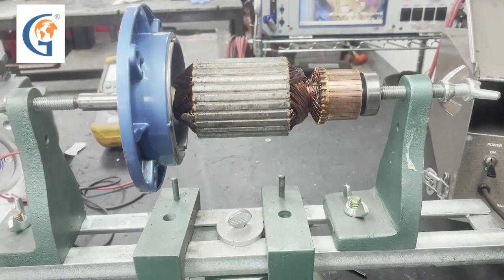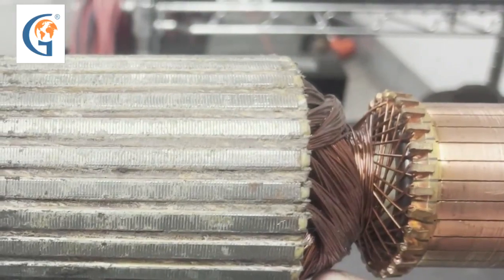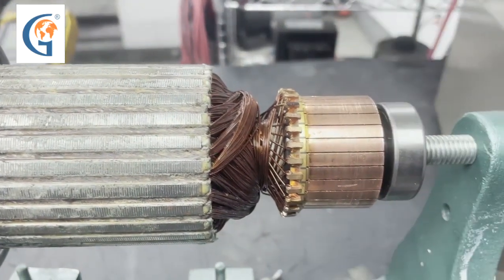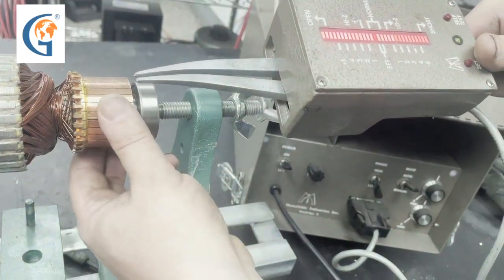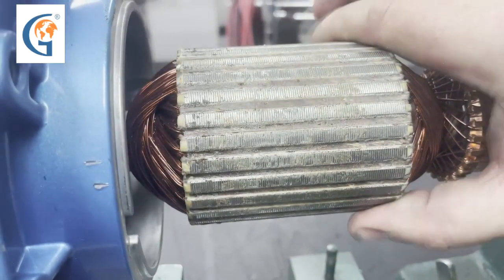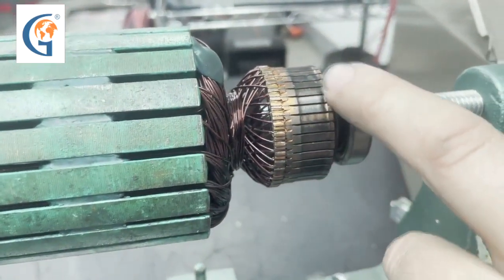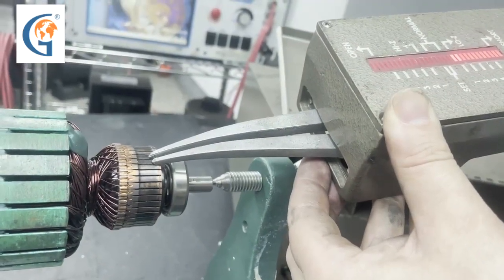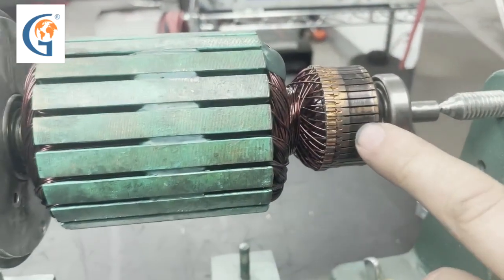Bar to Bar DC Armature Test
Watch this Bar to Bar test that we perform on a DC Motor Armature to determine in there are any turn to turn shorts in the windings.
A DC motor armature is the windings that are unique to DC machines in that they are on the shaft and are connected to the input through brushes on this device here called a commutator.